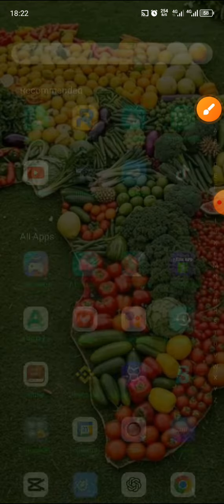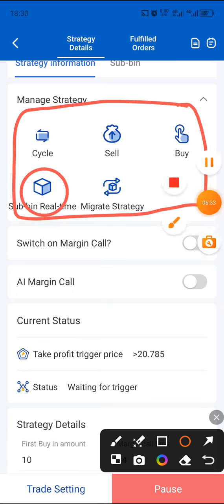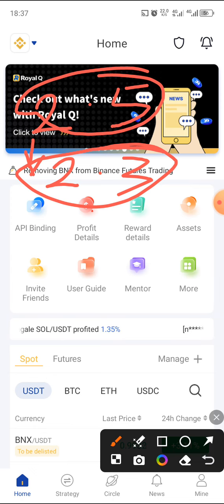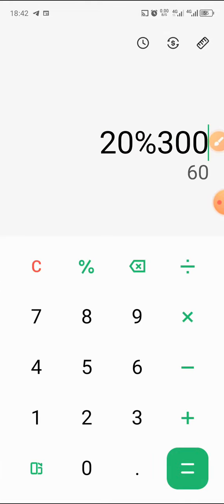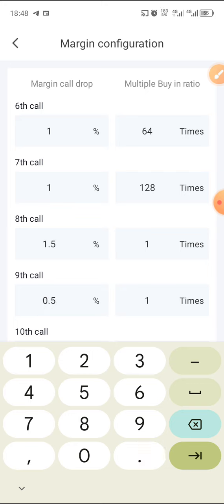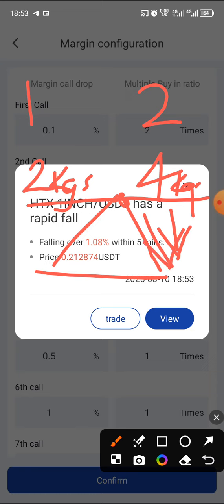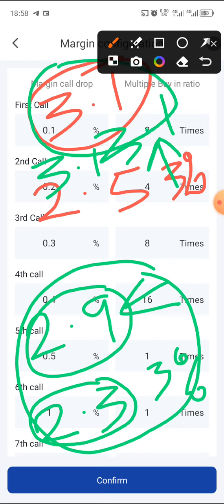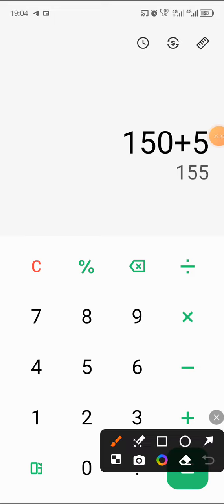HOW TO GET OUT OF THE MARKET VERY FAST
Learn this trick of setting the robot to get out of the market very fast and avoid/ reduce the risks of floating loss